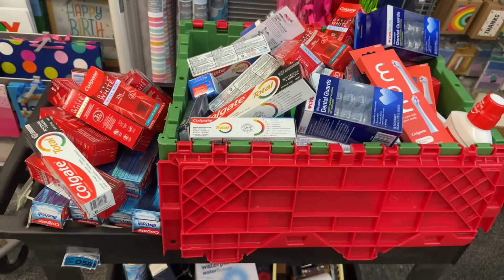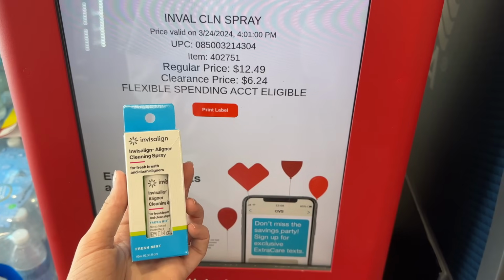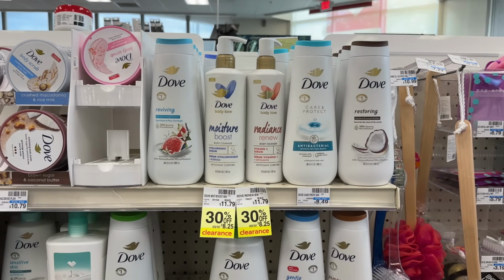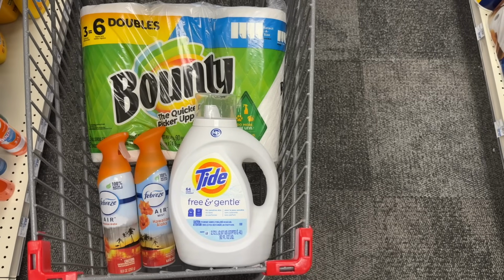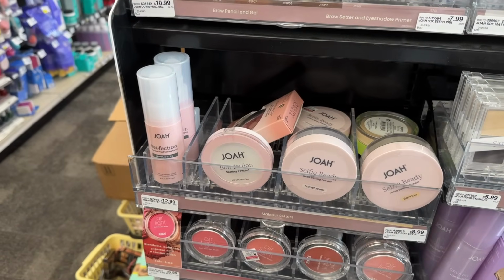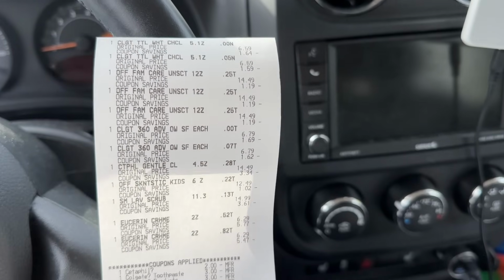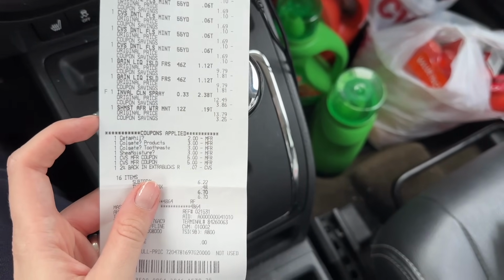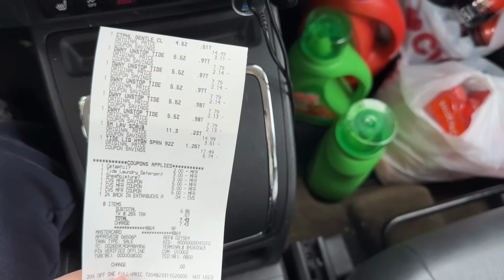CVS Free and Cheap Digital Couponing Deals This Week | 3/24 to 3/30 | Easy Digital Deals!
In this vlog I am sharing the best couponing deals at CVS this week including free and moneymaker breakdowns. I am a 26 year old couponer that wants to teach other people how to save in a realistic way on high-value items.

🧡 Get the Upside gas cash back app to get up to 25¢ back per gallon!

🧡 Sign up for P&G Good Everyday to print P&G coupons and earn gift cards for buying P&G products!

🧡 Join Inbox Dollars! Earn a $5 bonus